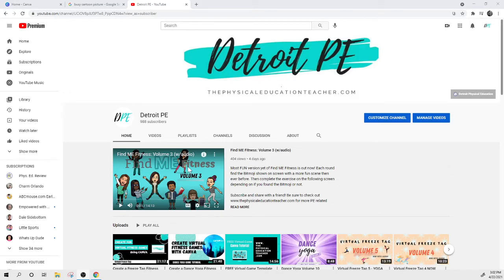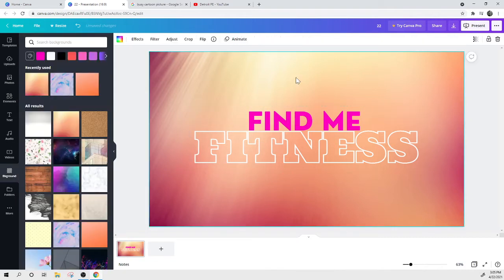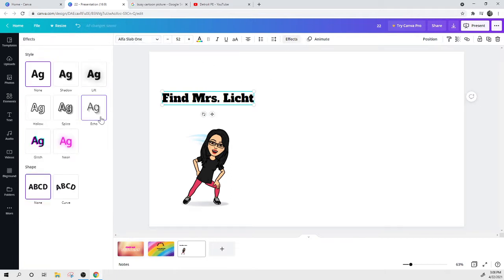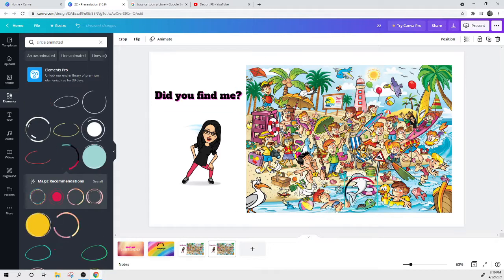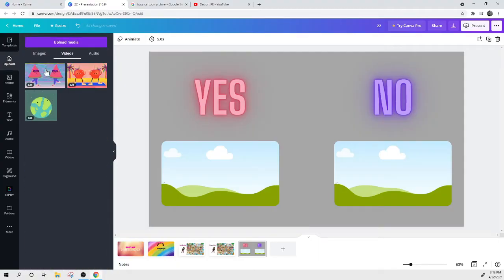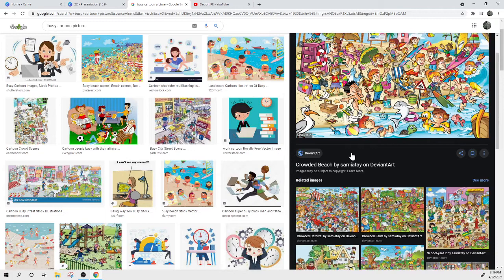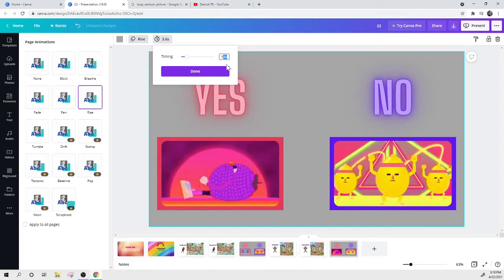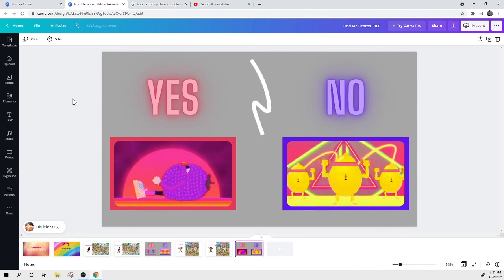Creating Virtual Games Using the FREE Version of Canva - Find Me Fitness Tutorial Basics HERE!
I had a couple questions on what is included in the FREE version of Canva, so I decided to walk you through a game creation. In this video, you will get to see how to make amazing games for your students/kids using the free version of Canva.